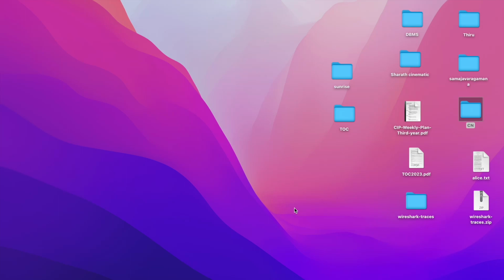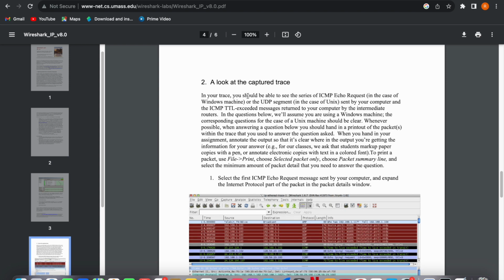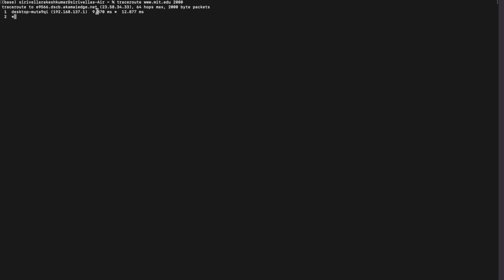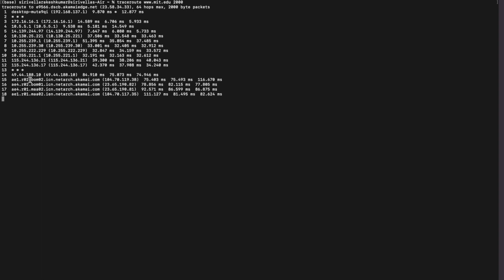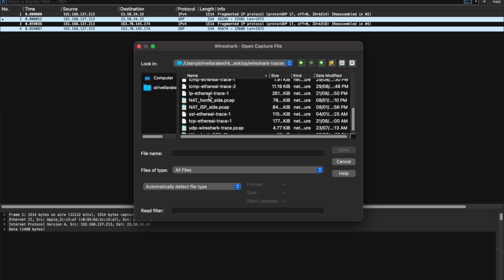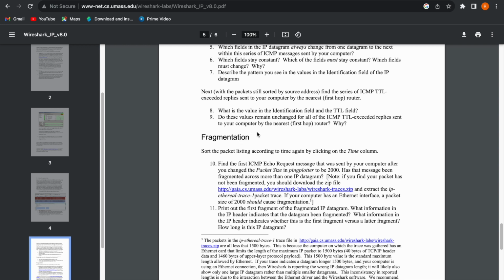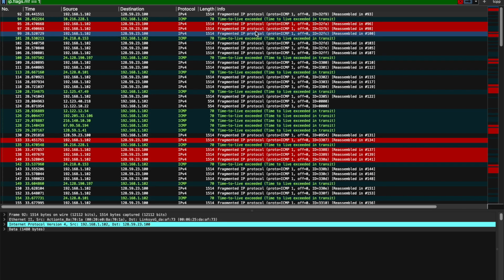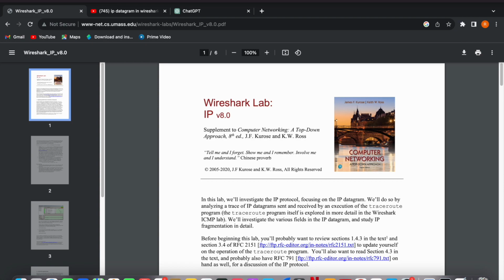6.IP(WIRESHARK LAB - 5)